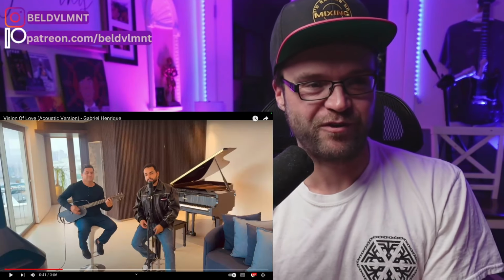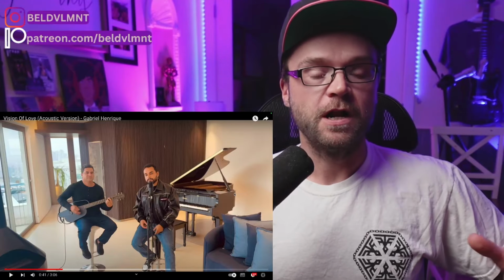GABRIEL HENRIQUE - VISION OF LOVE (Acoustic Version) | REACTION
Yall lol i dont know how HOW the guitar player keeps a straight face - I'd be FALLING all over myself. Thanks yall

Help with my Crowd Funded Wishlist!
📦Amazon Wish List!

🎧I mixed my first EP! Check out the title track and video below!

🤑Save 20% on any Neewer Equipment!